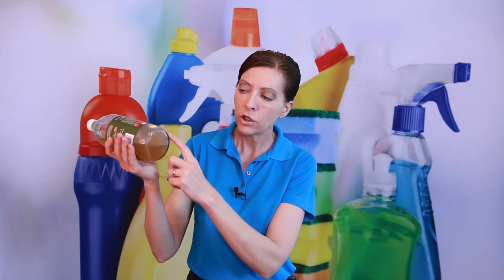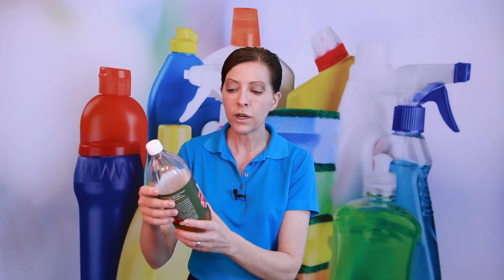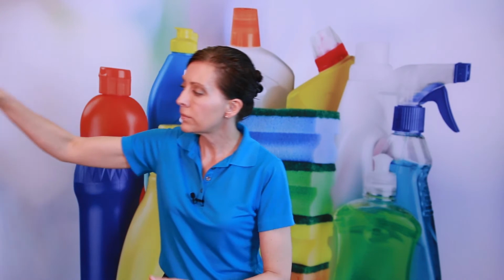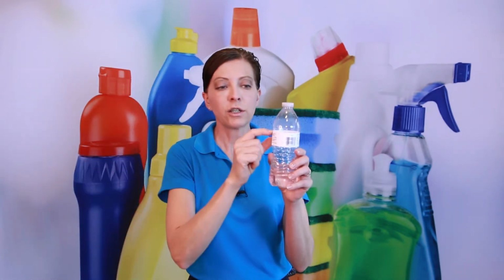Allergic to Pets - House Cleaners Secrets to Survival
Are you allergic to pets? I know how you feel. I was the cleaning lady allergic to dogs and would get a headache. But you still have to clean even if you're allergic to pets.

We Ask a House Cleaner about maids and pet allergies, airborne allergens and what to do if your nose itches. Or is it watery eyes and hypersensitivity to pet dander? House cleaning is no fun when you're allergic to pets.

Angela Brown, The House Cleaning Guru shares tips on apple cider vinegar and lemon juice. End that sneeze, wheeze, cough, and flu-like symptoms. Your air filters (lungs) and immune system will thank you.

Glade Solid Air Freshener
Bragg Organic Apple Cider Vinegar
Realemon 100% Lemon Juice
Xyzal Allergy Pills
Boost Your Immune System

*** SAVVY CLEANER TRAINING & CERTIFICATION FOR HOUSE CLEANERS AND MAIDS ***

*** ASK A HOUSE CLEANER ***
Ask a House Cleaner is a daily show where you get to ask house cleaning questions and we provide answers. Learn about decluttering, cleaning, and how to run a cleaning business.
Hosted by Angela Brown, founder of Savvy Cleaner Training for House Cleaners and Maids. Angela owned and operated one of the largest cleaning companies in the Carolinas for 25 years.

Each year Savvy Cleaner gives away scholarships to the Savvy Cleaner Network which includes training for house cleaners and maids, group coaching, and 24/7 network support. This trains them in personal protective equipment, chemical safety, cleaning equipment between jobs, how to clean techniques, and more. If you find value from this show and you want to pay it forward you can sponsor a cleaner here: